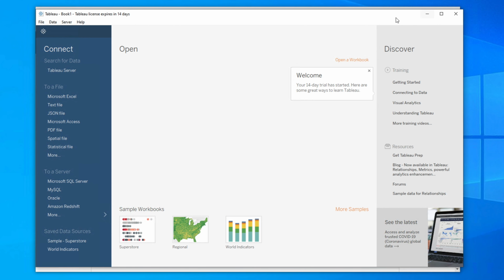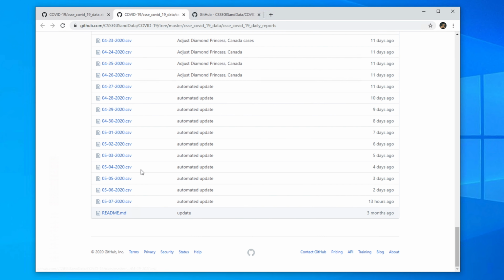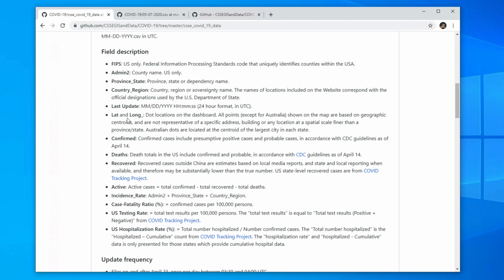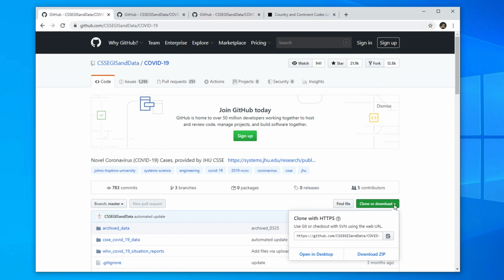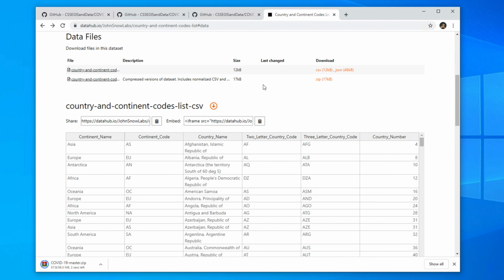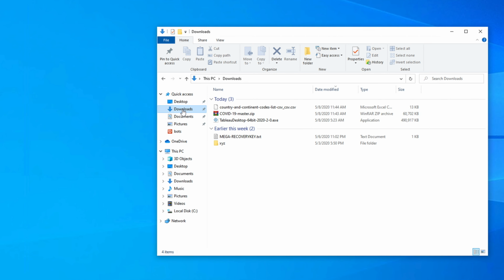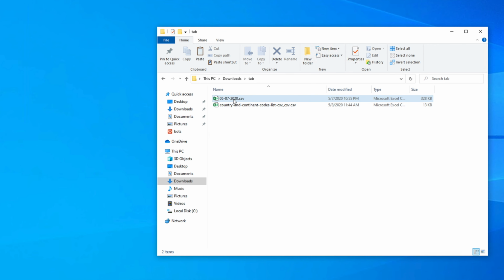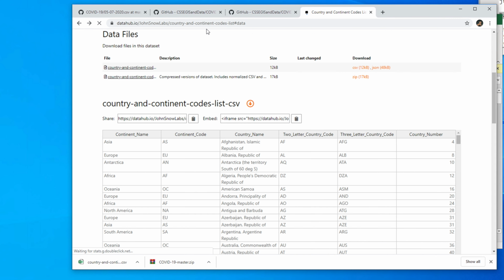DataSet and Project Introduction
This video describes how to find dataset for our tableau dashboard project.

Tableau can help anyone see and understand their data. Using Tableau you can connect to almost any database, drag and drop to create visualizations, and share with a click. Tableau playlist will help you to see and understand any data with Tableau. This playlist is the first step to build your career in Business Intelligence and Analytics.